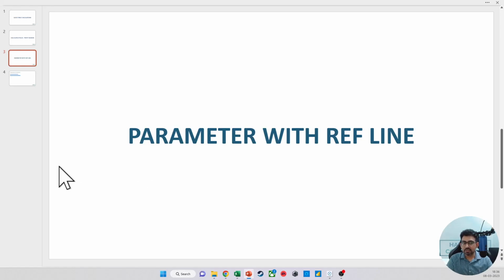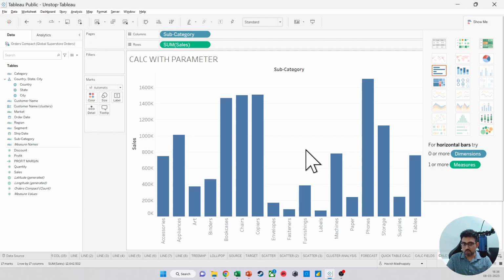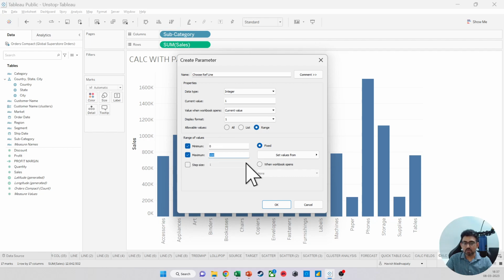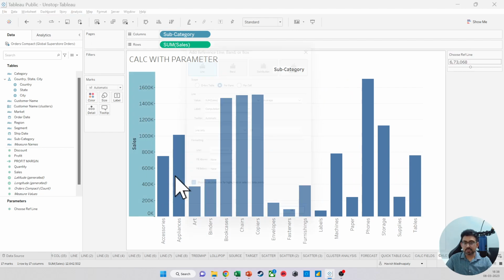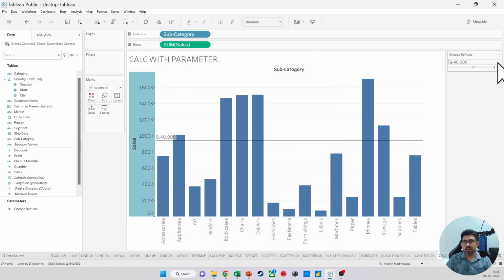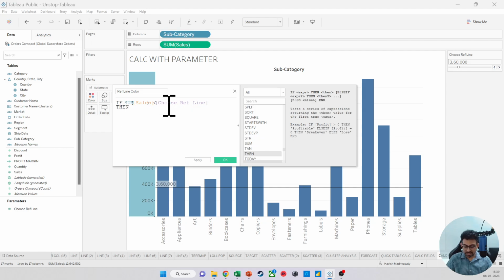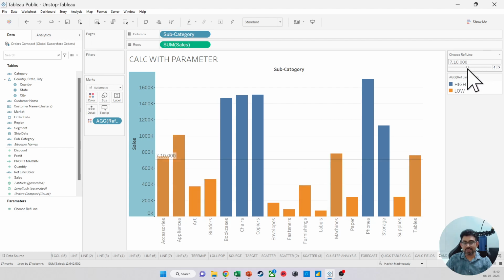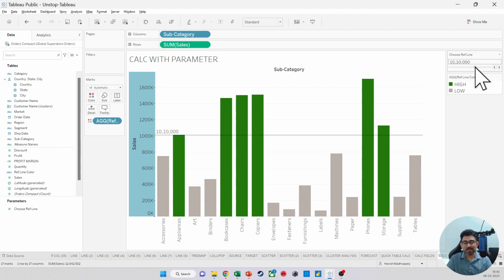PARAMETER WITH REF LINE